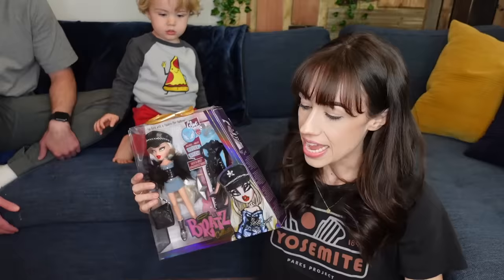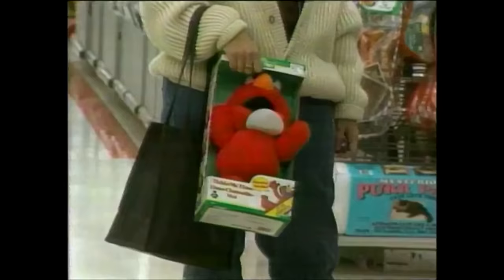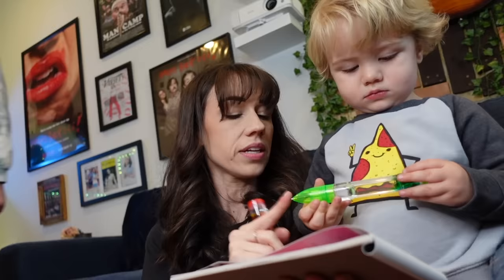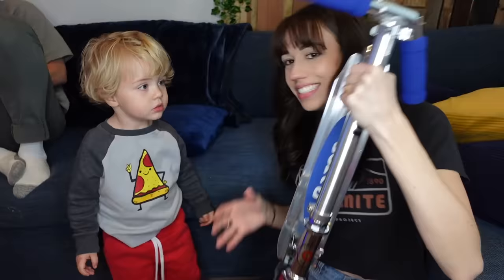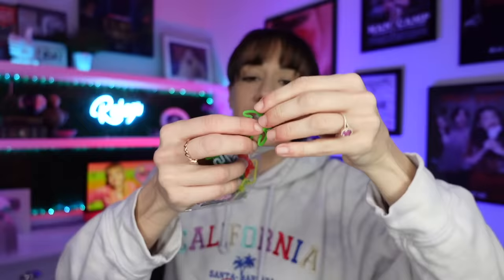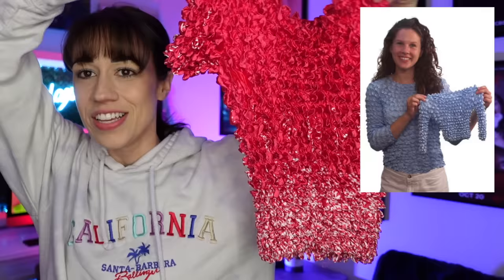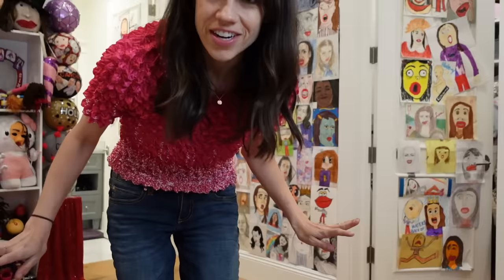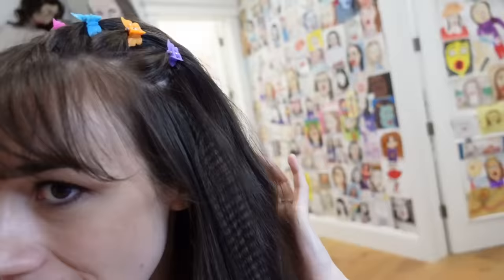BUYING EVERY NOSTALGIC 2000'S TOY AND TREND!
Come see me on tour!

snapchat username - Colleen

Colleen Ballinger, Miranda Sings, or Kory Desoto